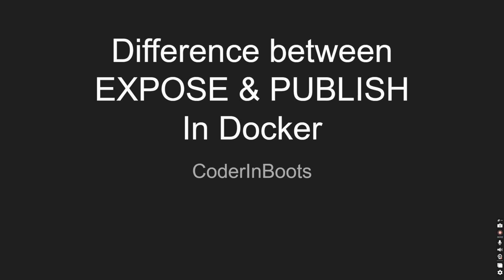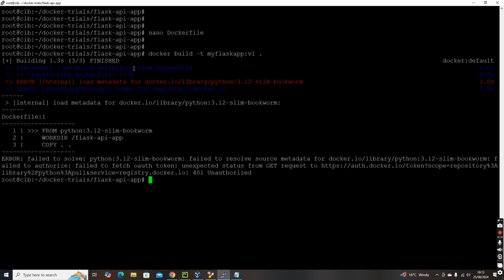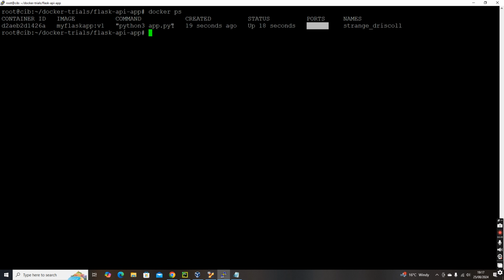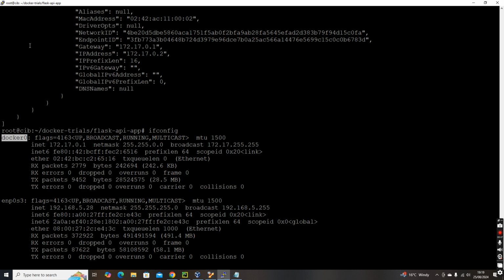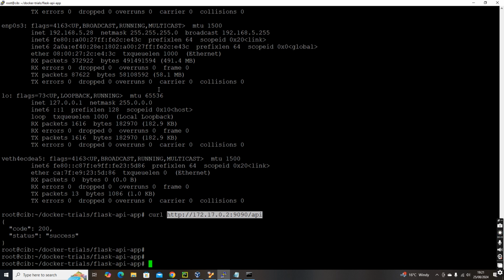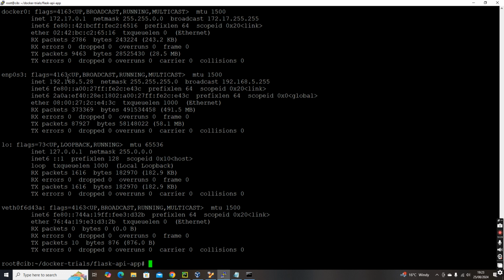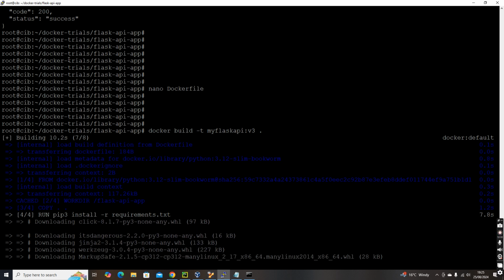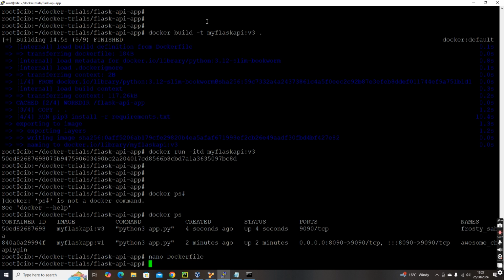EXPOSE vs PUBLISH in Docker: What’s the Difference?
In this video, we dive into the key differences between the EXPOSE and PUBLISH commands in Docker. Understanding these concepts is crucial for managing your container’s network configuration and ensuring proper communication between your containers and the outside world. We’ll break down how EXPOSE works in a Dockerfile, how it differs from PUBLISH in the docker run command, and when to use each. Perfect for developers and DevOps professionals looking to optimize their Docker workflows.